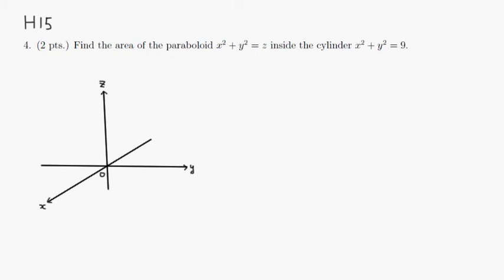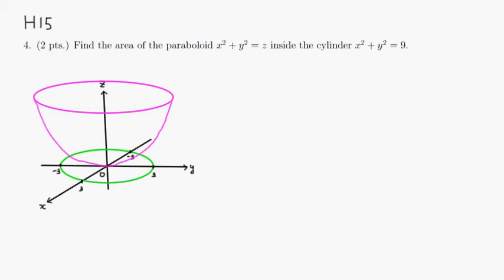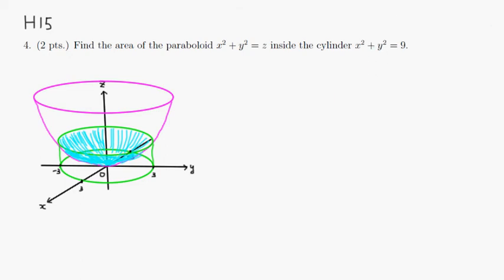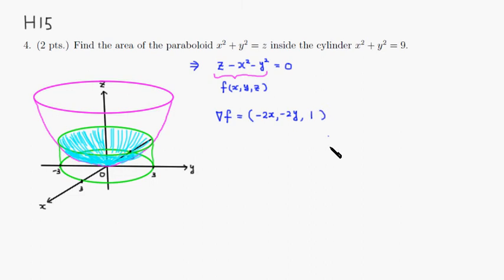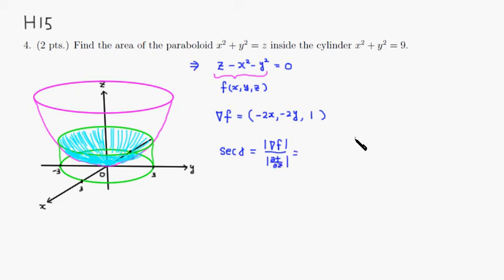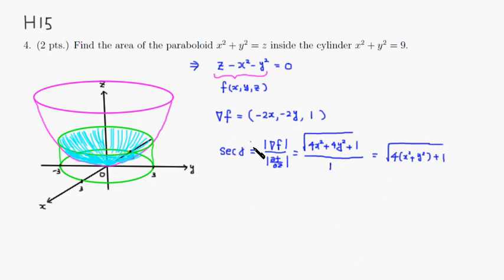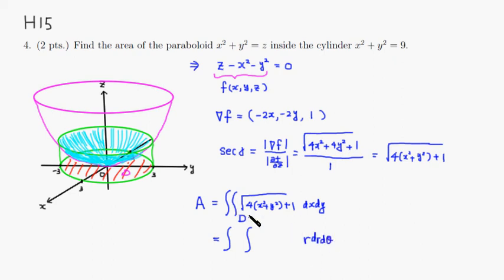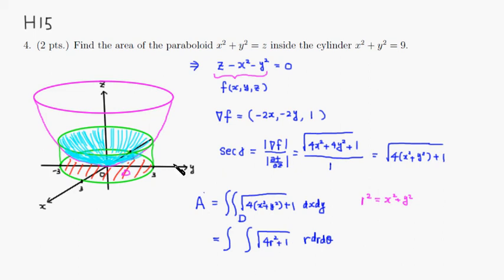MTH 417 H15 #4 (Fall 2013)